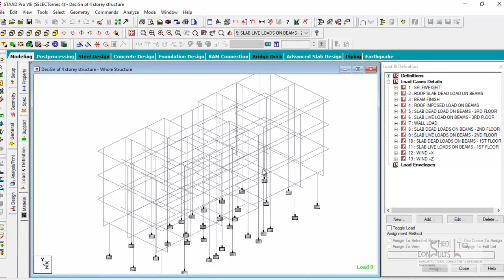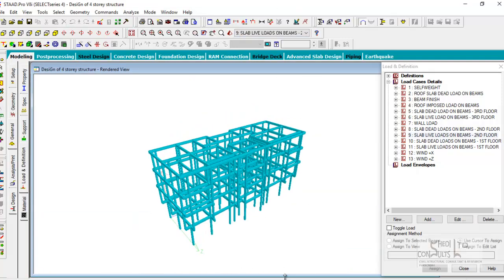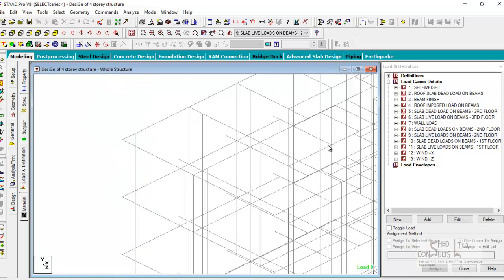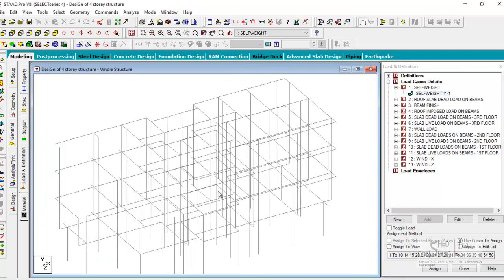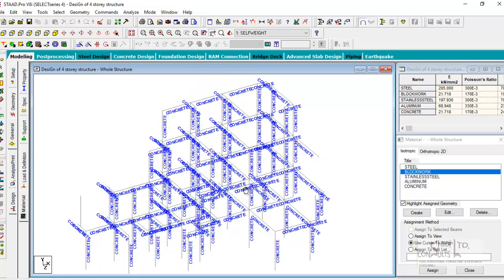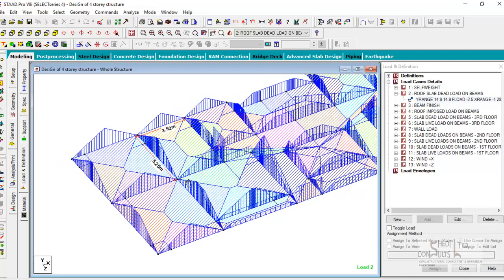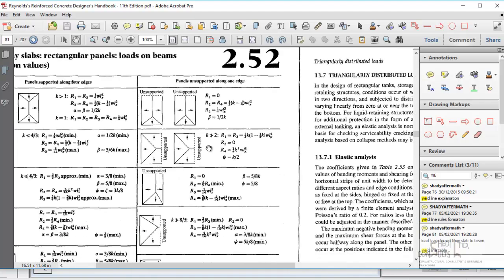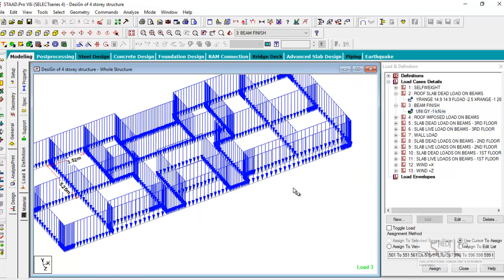Structural Analysis And Design Of A Four Storey Structure PART 17